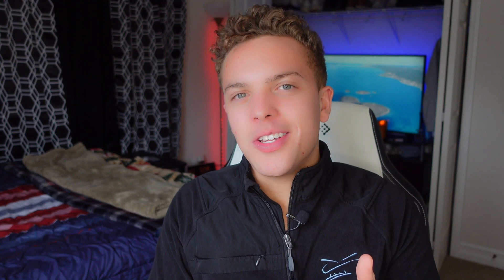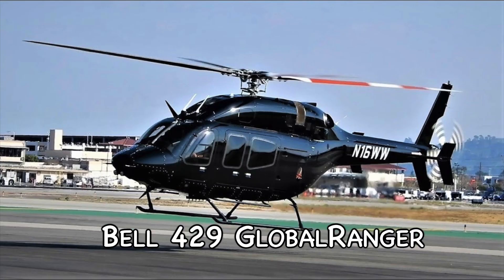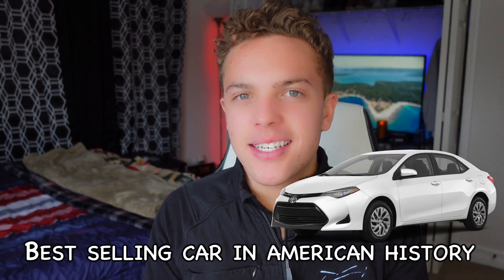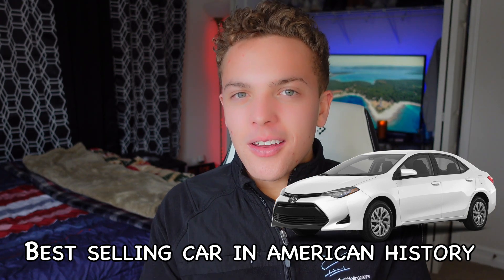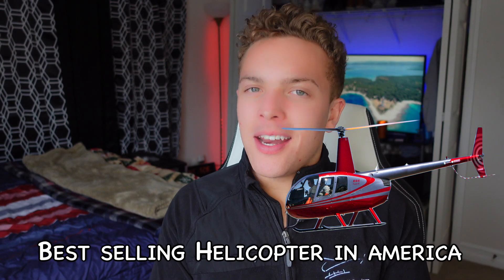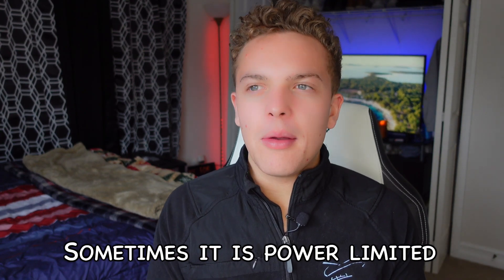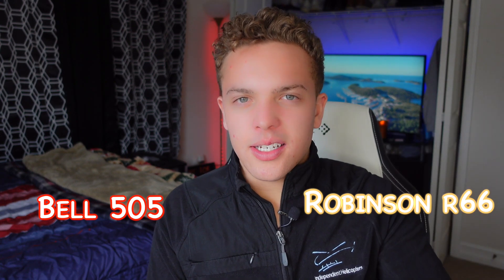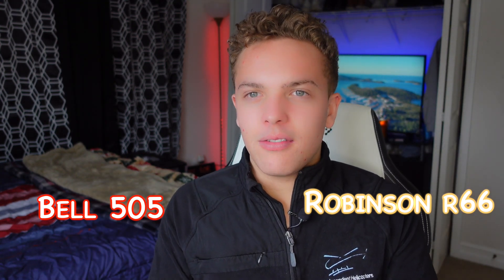Why the Robinson R44 is the BEST HELICOPTER In The World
Hey! In this video I explain why the Robinson R44 is the best helicopter in the world. As a pilot that has flown in this helicopter for years, and others, I can imagine a different helicopter that could compare. The guimbal cabri g2 is nice but only a two seater as well as the Robinson R22, the bell 206 Jet Ranger is nice but discontinued the Bell 505 is way more expensive.

What are your thoughts? Do you think there is a better helicopter on the market?

Schedule an Intro Ride with Me!

Checkride Course!
I have developed a Private Pilot Checkride Prep course. This course is everything you need to ACE your checkride. I spent nearly a month curating all the content and put it together into nearly 10 Hours of video content. After taking this course you will have confidence and knowledge to Pass your PPL checkride!